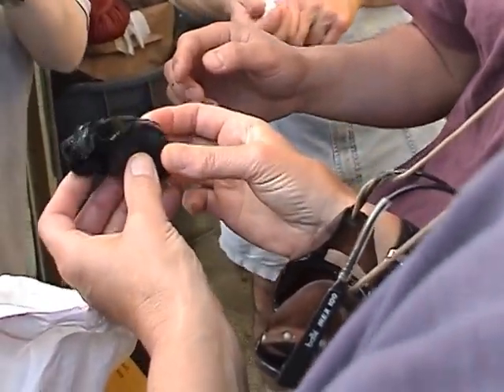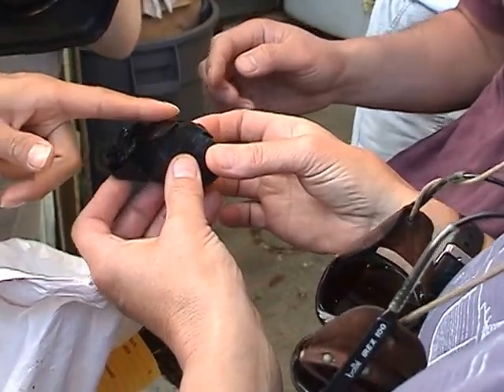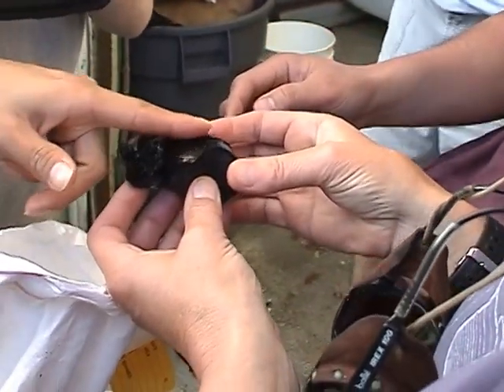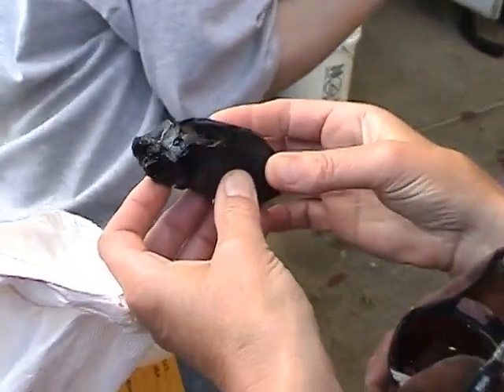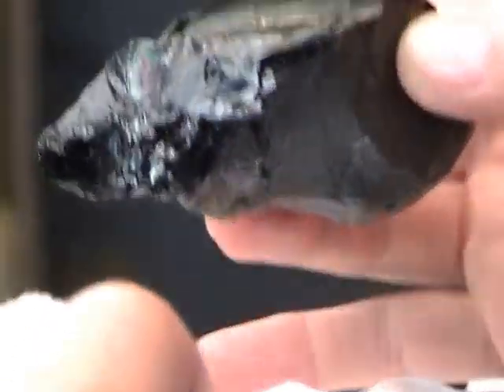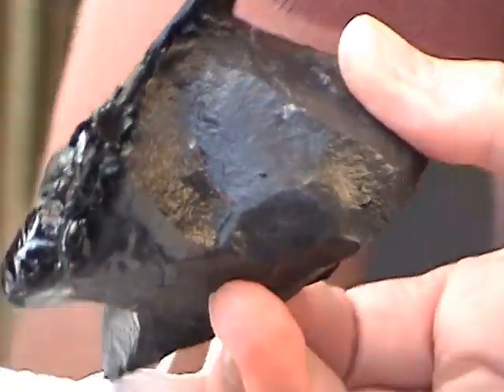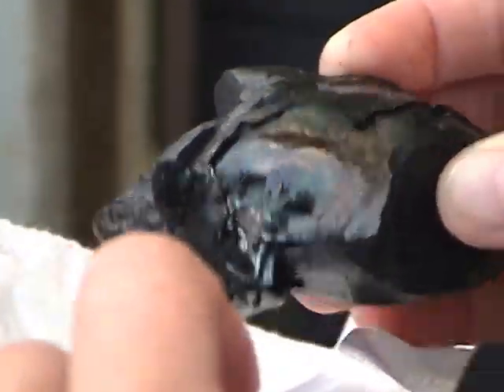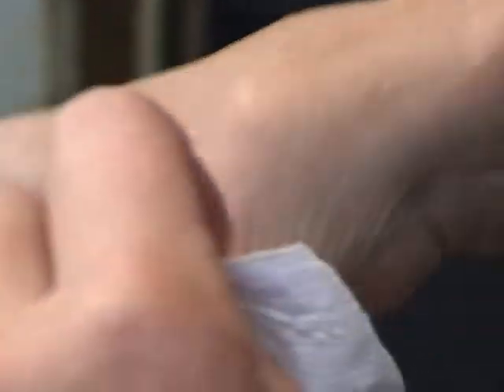AlvinReturns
Am posting some videos from the 2002 Galapagos Rift Expedition I went on May 24 - June 4, 2002.  It was the cruise honoring the 25th Anniversary of the discovery of deep sea hydrothermal vent ecosystems.